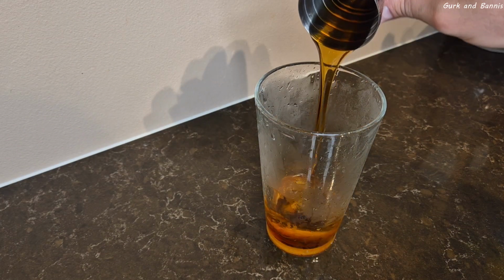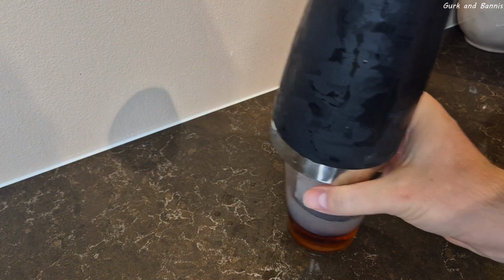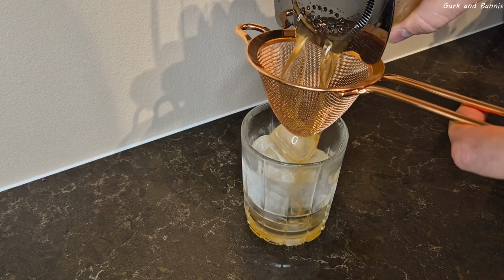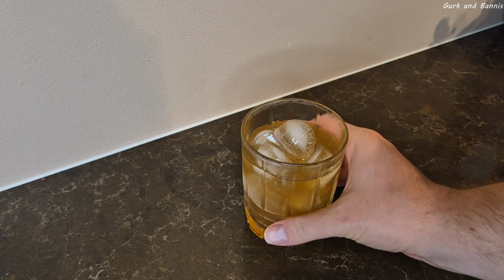Tommys Margarita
A sweet way to step up a classic margarita 🤪

60ml tequila
30ml agave sirup
1 lime